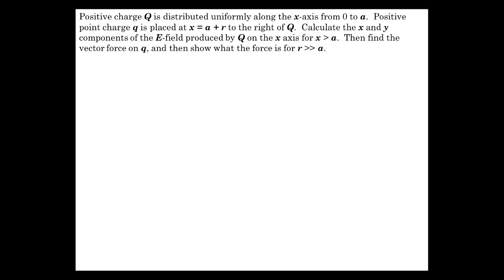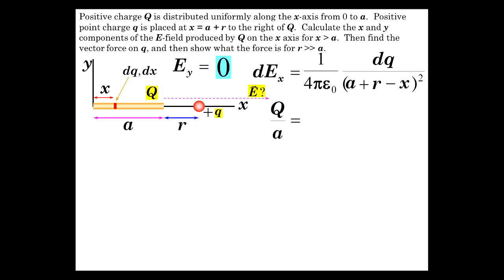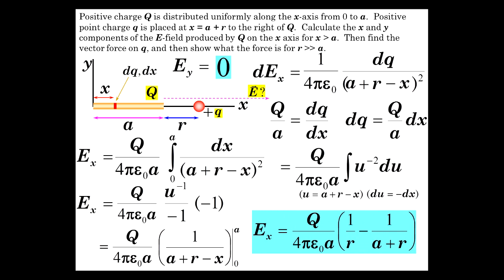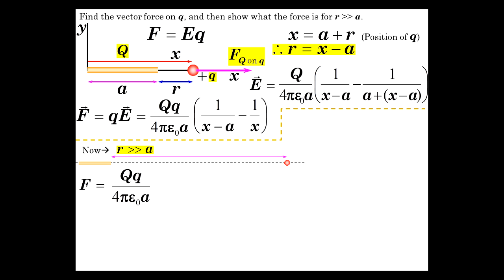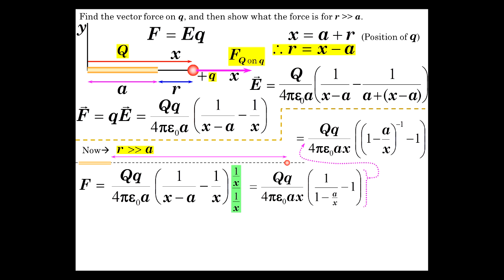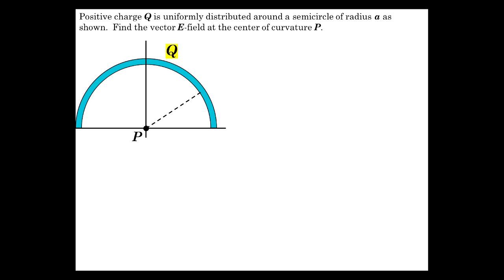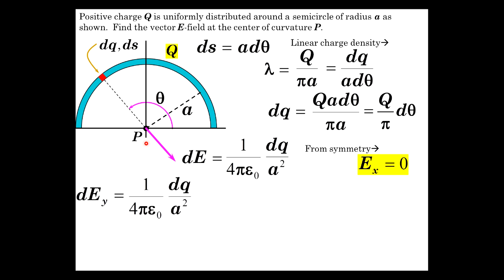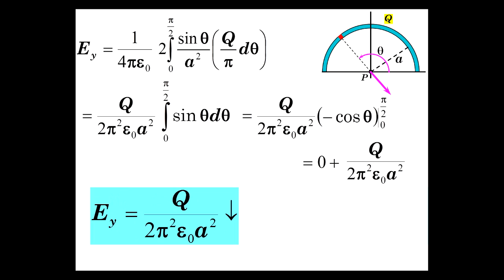Electric Fields Part 6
A couple more examples of determining Electric Fields